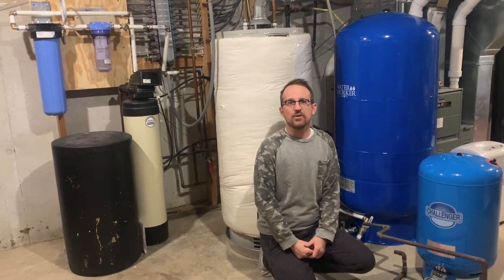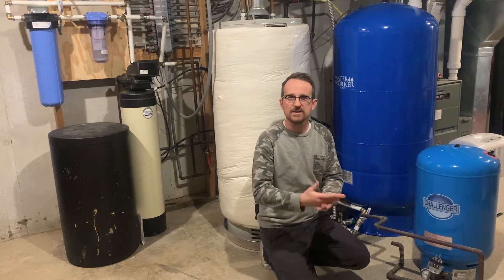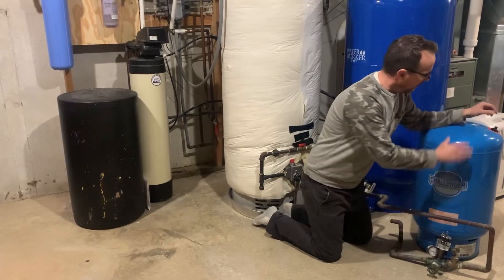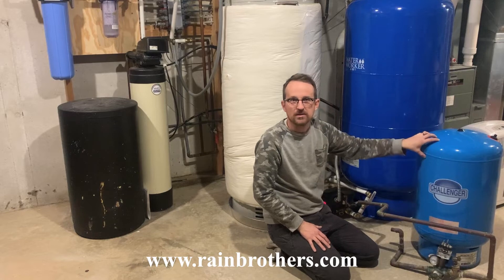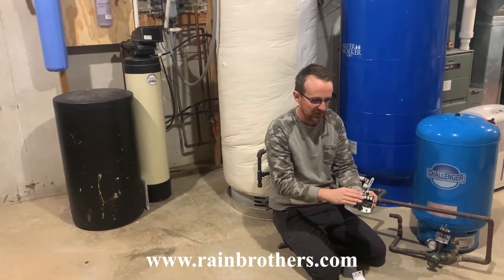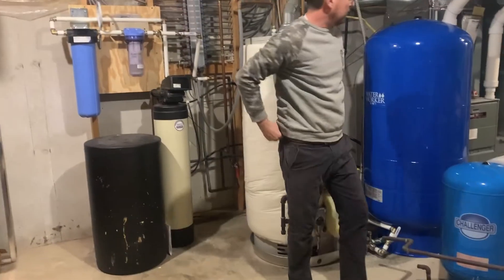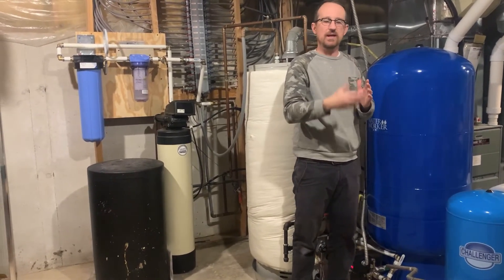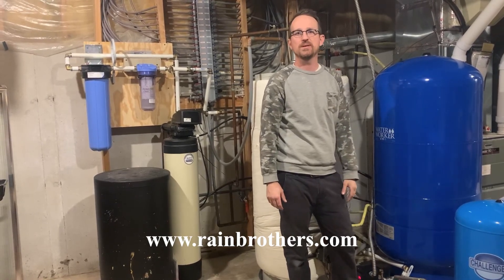Pressurizing Water is Easy - How to Choose a Pressure Tank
Pressurized water doesn’t have to be hard. Learn how to select and install your pressure tank in a few easy steps. Make sure to watch until the end to learn how to have a more efficient system!

A pressure tank is a key component of a water system.  Choosing the correct one can extend the life of your pump and leave you with more water in times of down electrical supply. Make sure you understand it before you just add one to your setup!

🔥 DON'T FORGET to look through our selection of PRESSURE TANKS
🔥 ALSO, take a look at our selection of PRESSURE SWITCHES

Chapters ⌛
0:00 - Reasons for Selecting your Tank
1:23 - How a Pressure Tank Works
2:08 - Measuring Air Pressure in the Tank
3:41 - Understanding a Pressure Switch
4:56 - Advantages of Larger Tanks